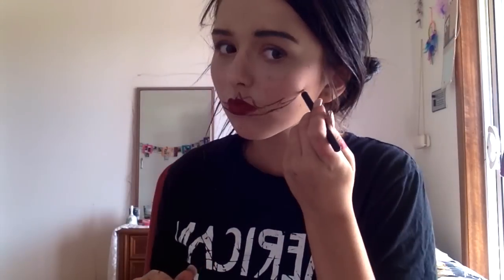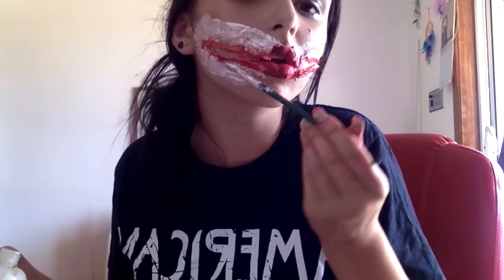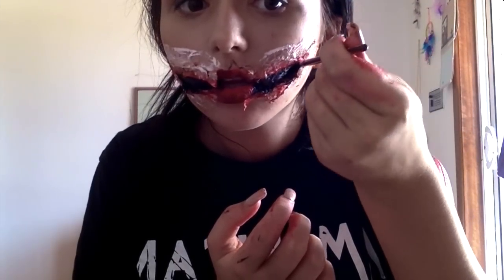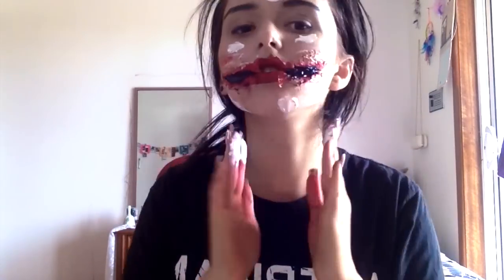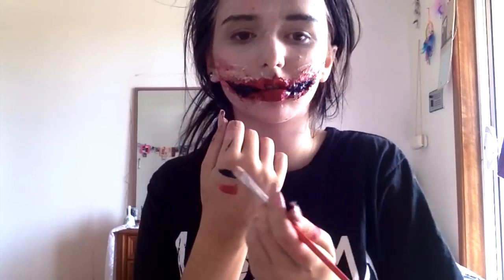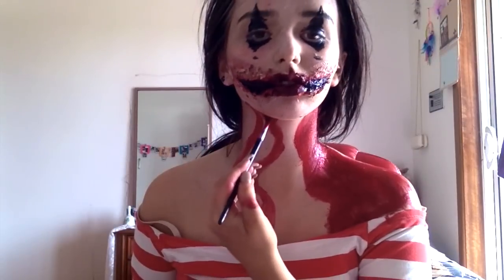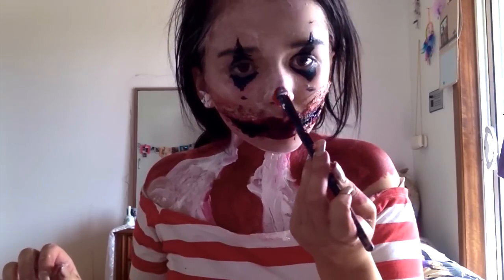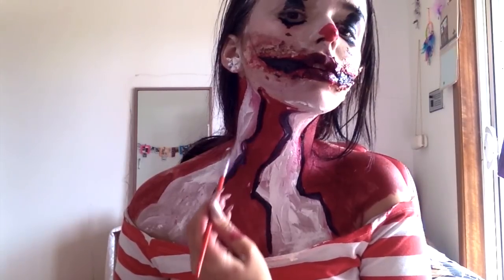Creepy clown/joker FX makeup tutorial | Lifeasbella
OMG GUYS HALLOWEEN IS RIGHT AROUND THE CORNER AND I AM SO EXCITED I THINK IM GOING TO EXPLODE (not literally XD ) ... Don't forget to like this video and subscribe xx. I love you freaks! xoxo